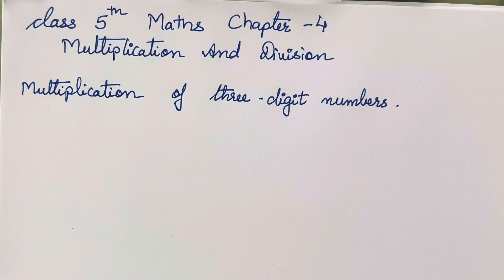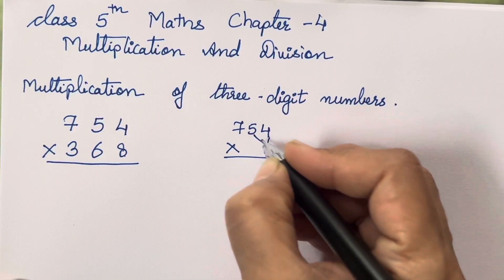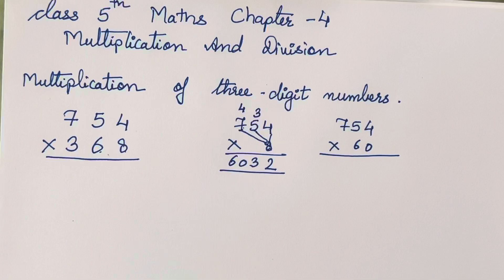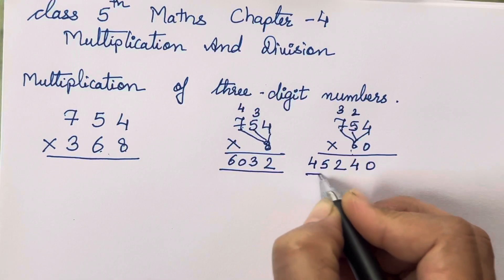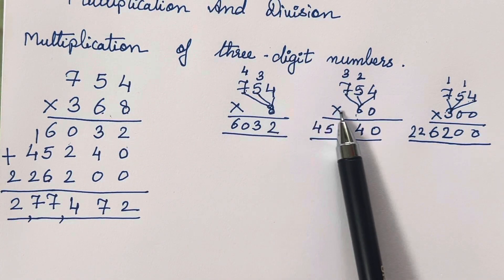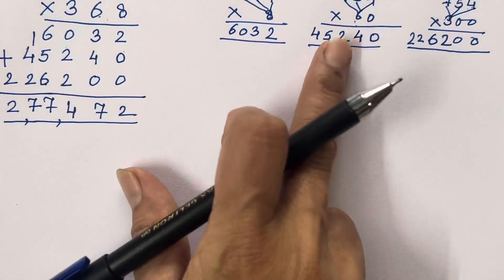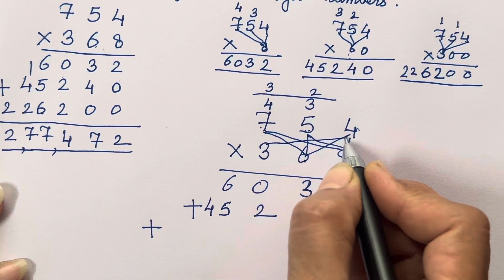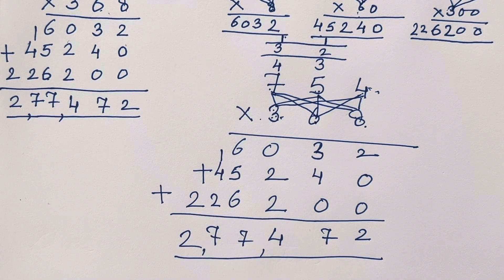Multiplication and division | class 5 maths chapter -4 | explanation of how to multiple three digits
LINK OF VIDEO OF HOW TO MULTIPLY ...

IN THIS VIDEO I HAVE TAUGHT THE CHAPTER 4 MULTIPLICATION ANDDIVISION.

HOW TO MULTIPLY 3 DIGITS IS EXPLAINED LINK OS GIVEN ABOVE .

HOW TO DIVIDE IS SHOWN IN THIS VIDEO .

STEP BY STEP EXPLANATION FOR MULTIPLICATION OF THREE DIGITS IS SHOWN IN THIS VIDEO .

DEFINATIONS ARE.GIVEN FROM THE TEXTBOOK .

FORMULA RELATED PROBLEM SUMS ARE SOLVED FROM THE TEXTBOOK .

SUMS ARE FROM THE TEXTBOOK SO STUDENTS CAN RELATE TO IT AND UNDERSTAND THE CONCEPT PROPERLY.